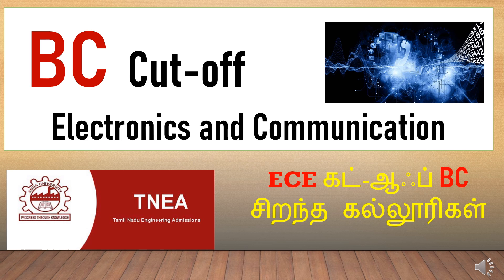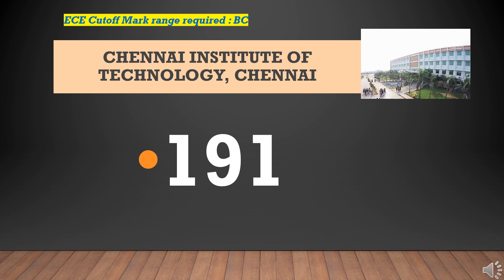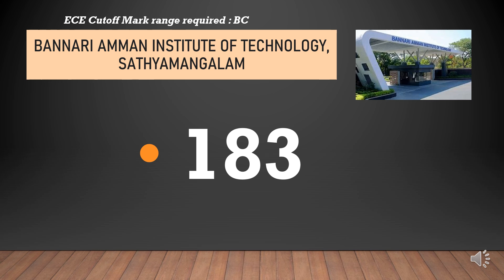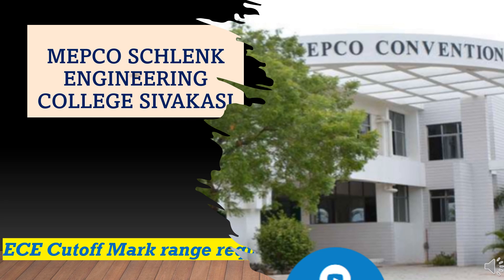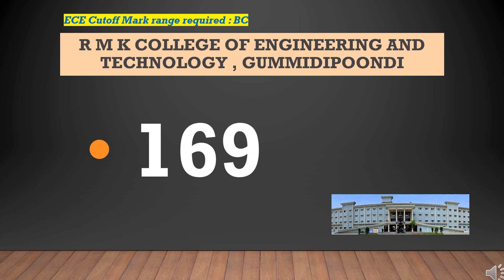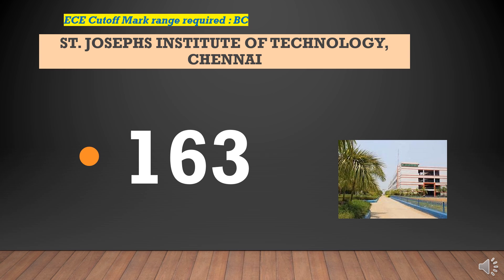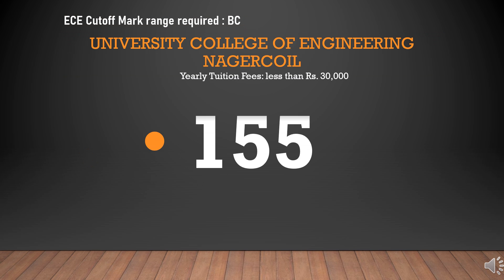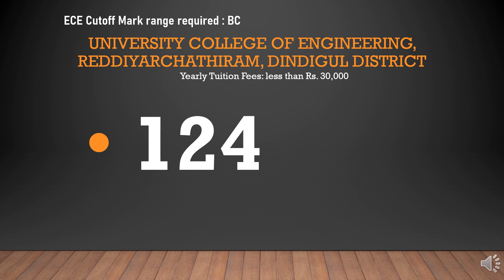TNEA 2024 Cutoff for B.E. ECE (BC Category): Target Your Dream College!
Calling all aspiring electronics and communication engineers! Wanting to secure a seat through the BC category in TNEA 2024? This video decodes the cut-off marks specifically for you.

We'll be dissecting:

Expected cutoff range for B.E. ECE (BC) based on previous year's trends
Key factors influencing TNEA cutoffs (number of seats, applicant pool, etc.)
Strategies to boost your chances of admission with a BC quota seat
The official TNEA cutoffs haven't been released yet, but this video equips you with valuable knowledge to navigate the TNEA counselling process.